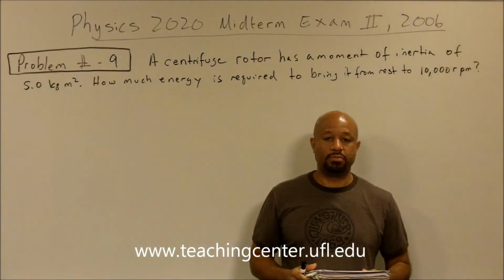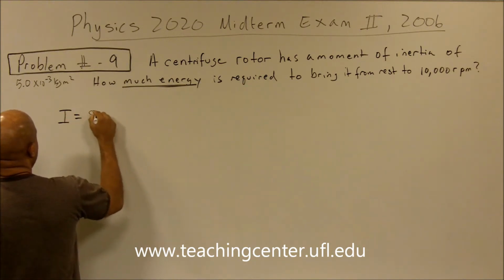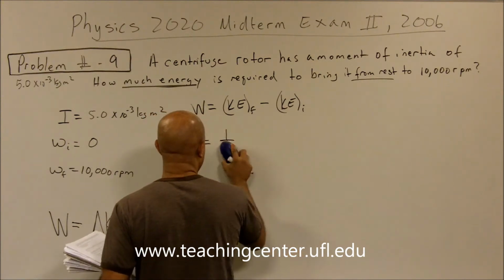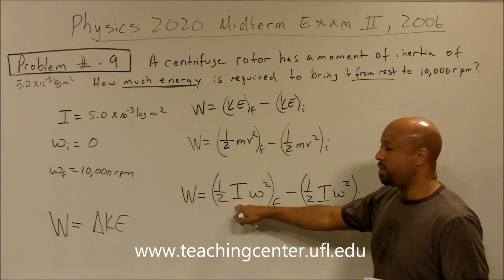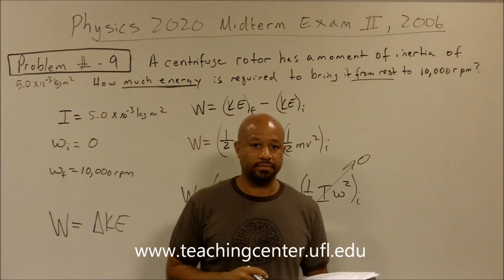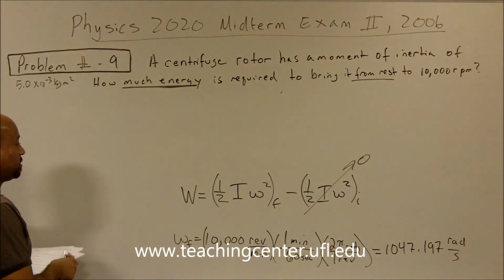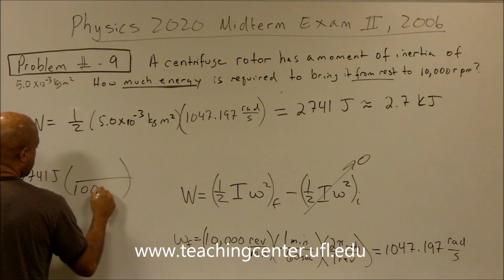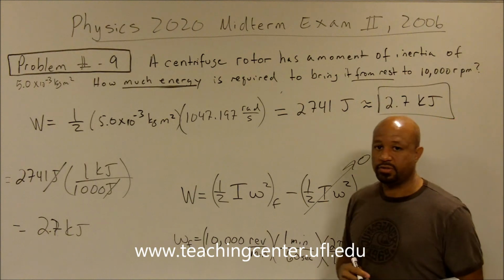Problem 9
PHY 2020 Practice Exam Midterm II